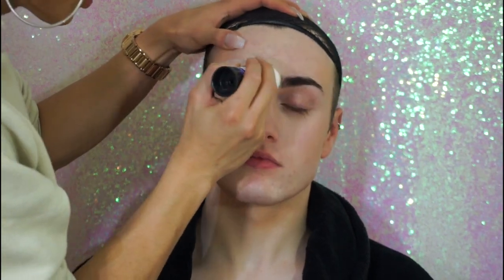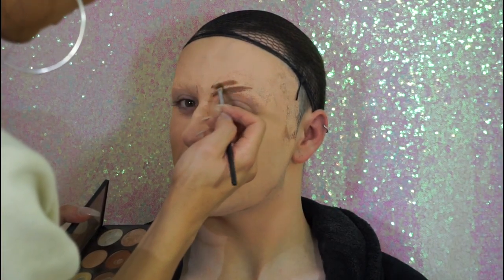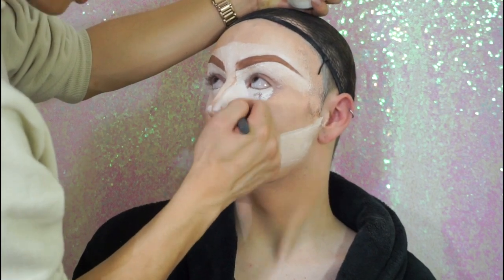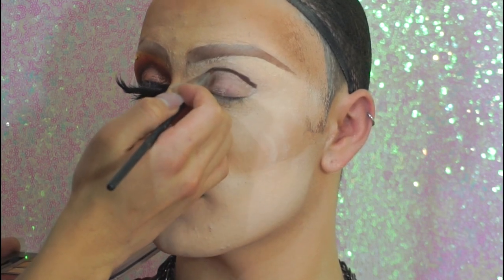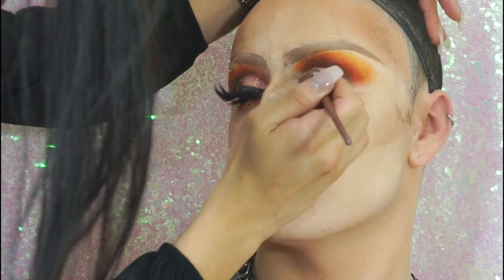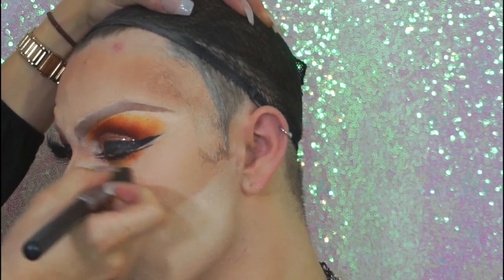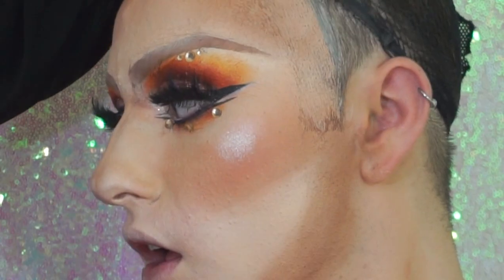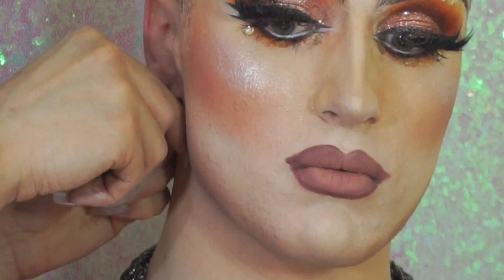First Time In Drag Makeup Transformation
▷ List Of Products Used:
‣ Certifeye Eyeshadow Palette
‣ Revolution Eyeliner

‣ Kryolan TV Paint Stick (2w)
‣ Ben Nye Clown White
‣ Revolution Contour Palette
‣  Barry M Baked Tri Blend Highlighter (Silver Solstice)

‣ Jeffree Star Liquid Lipsticks (Calabasas)
‣ Barry M Lip Liner (9)
IF YOU READ THIS, PUT ON THE COMMENTS:
Feeling her oats!

▷ What I'm Wearing:

Marc Zapanta c/o
Above The Fray
48 Charlotte Street
London
W1T 2NS